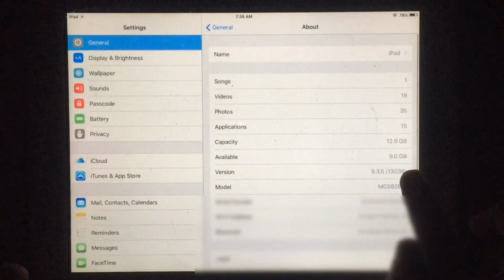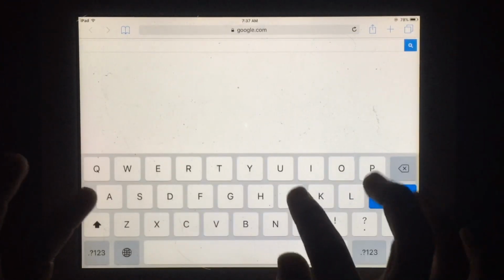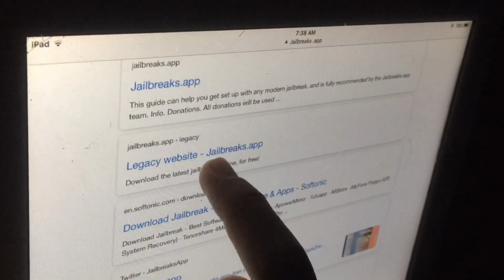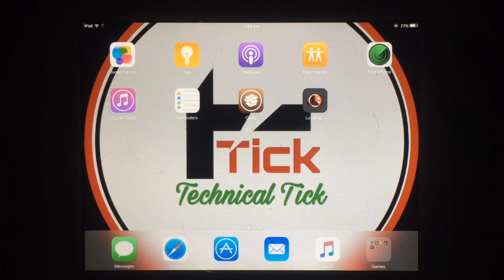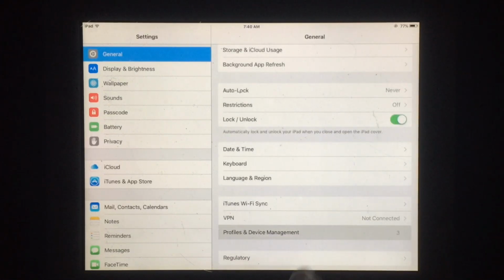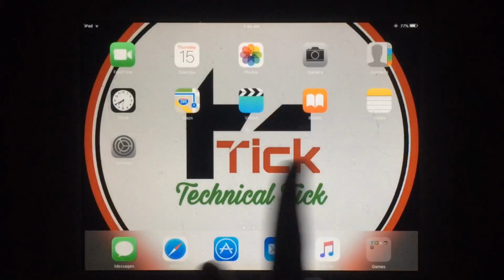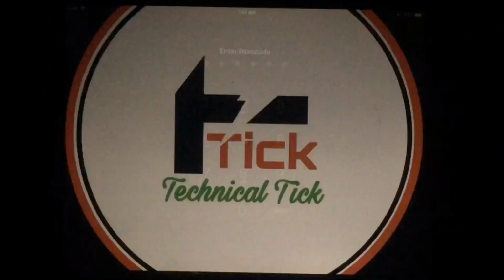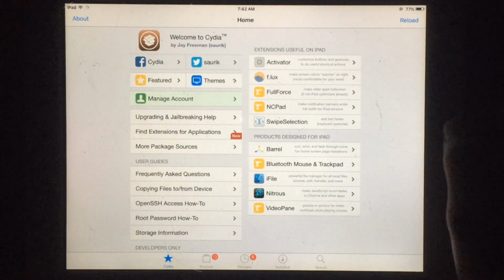How To Jailbreak iOS 9.3.6 / 9.3.5 in 2022! (iPhone 4s, iPad 2/3/Mini) Working Method to Get Cydia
Technical Tick

Jailbreak iOS 9.3.6 & Jailbreak iOS 9.3.5

Simplest Way to Jailbreak iOS 9.3.5 /  9.3.6

The supported devices for the iOS 9.3.5 Jailbreak iOS 9.3.6 are the following:

 iPhone 4s,
 iPad 2,
 iPad 3,
 iPod Touch,